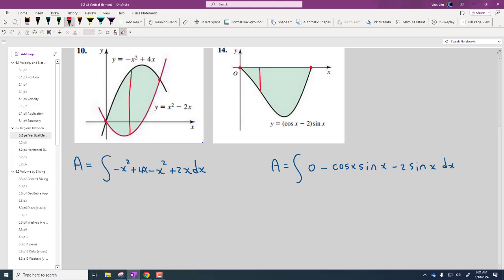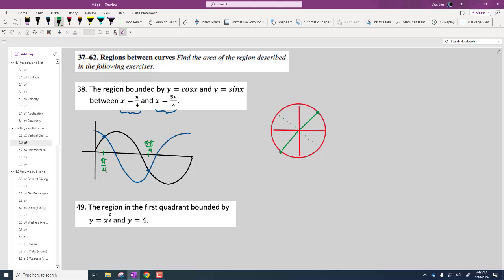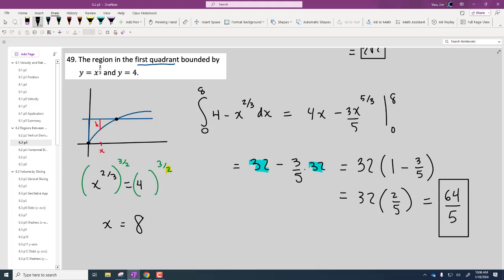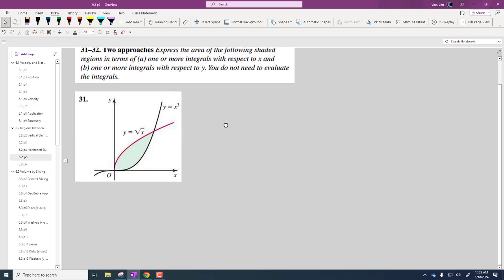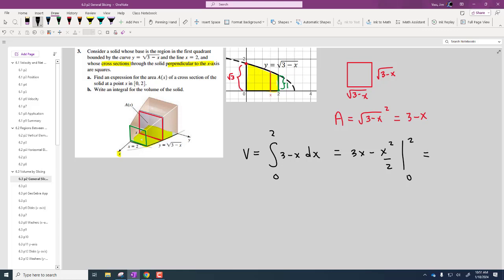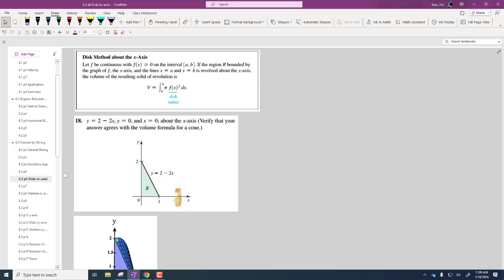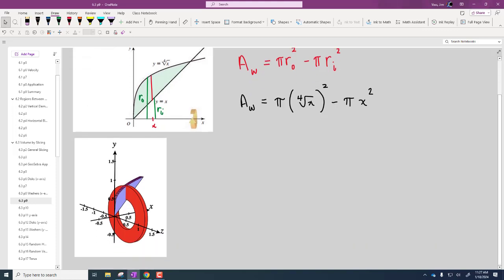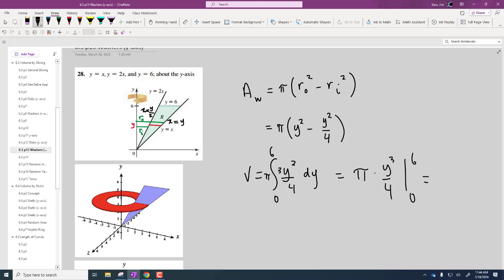MAT 2420 Spring 2024 Lecture 2